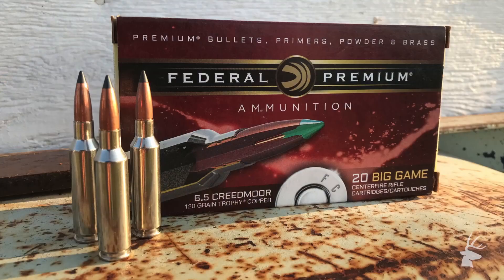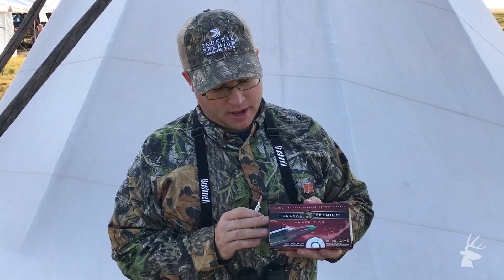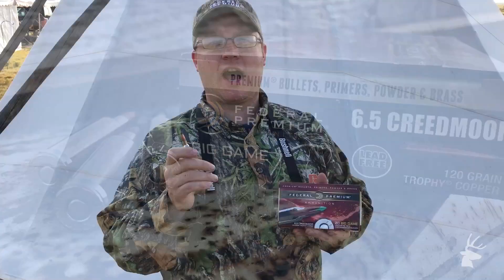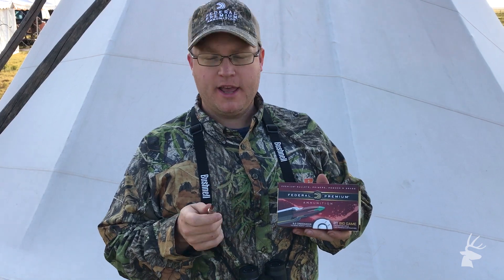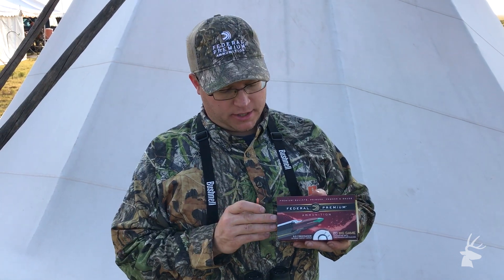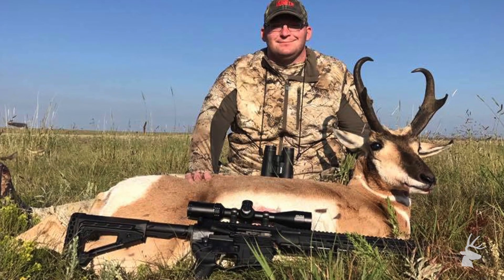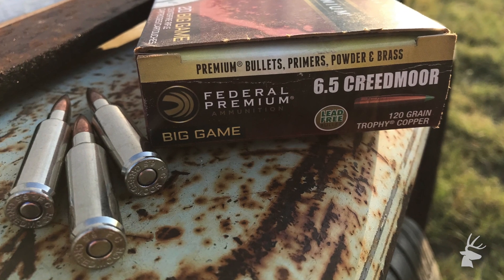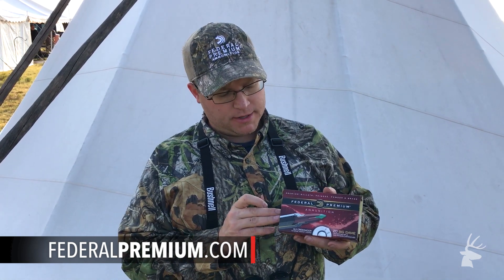AH Exclusive: Federal Premium 6.5 Creedmoor Trophy Copper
Federal Premium's Jake Edson takes a closer look at the company's new 6.5 Creedmoor Trophy Copper.